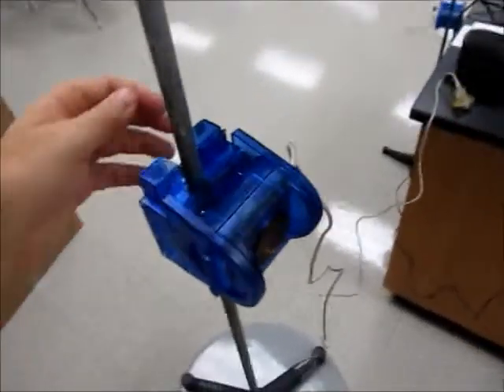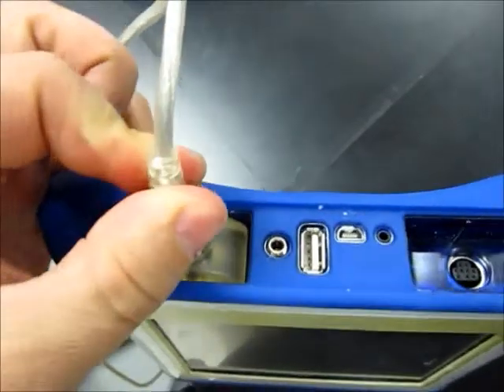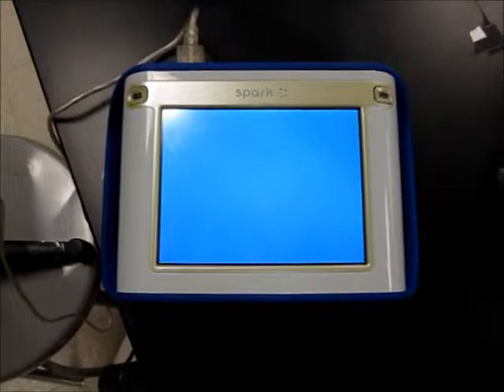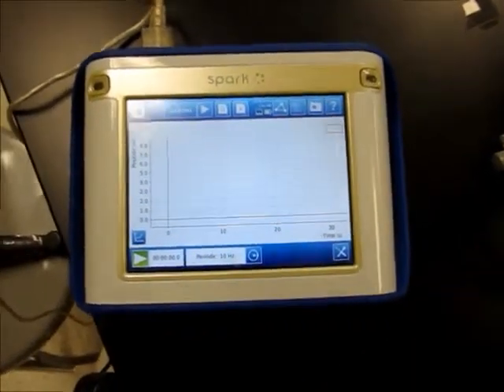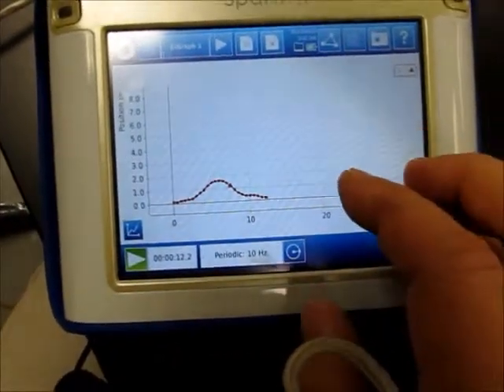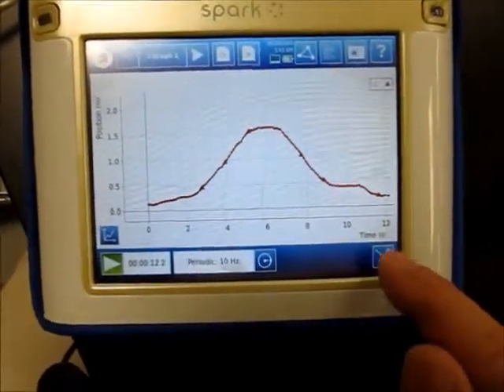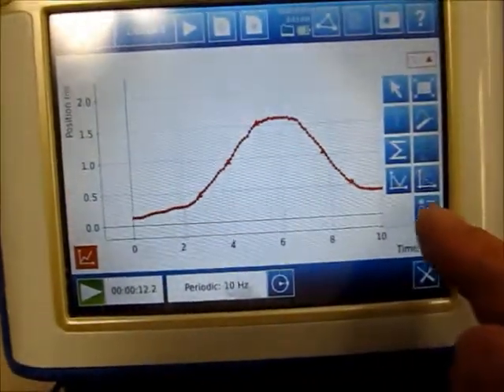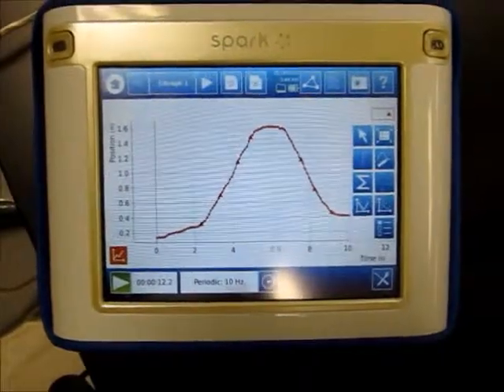Using the Spark With Motion Sensor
For teachers (or students) that are using the Pasco Spark devices with the Motion Sensor.